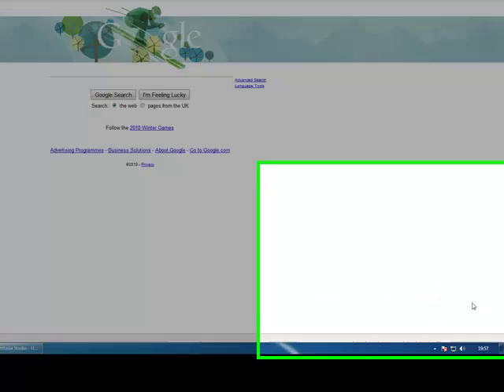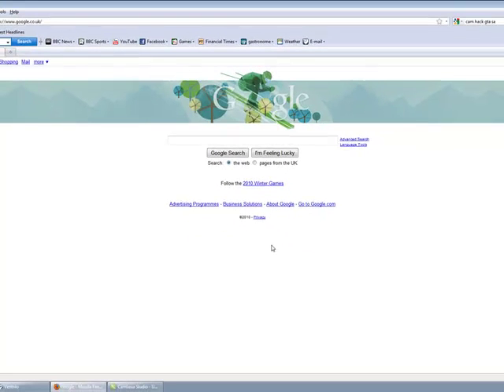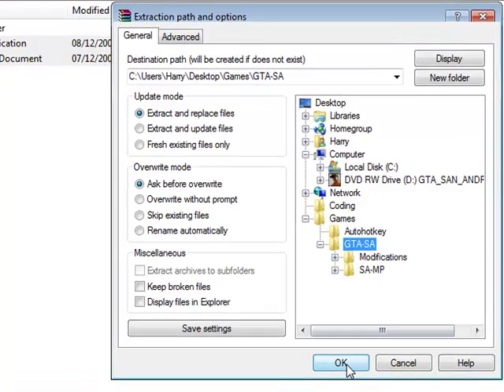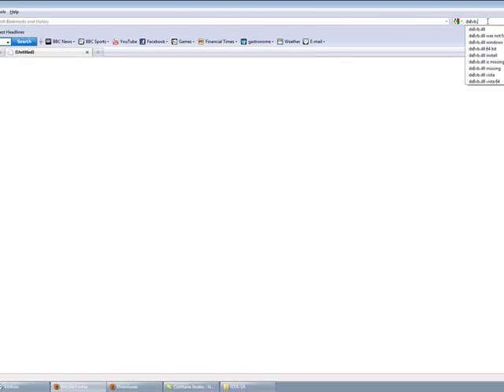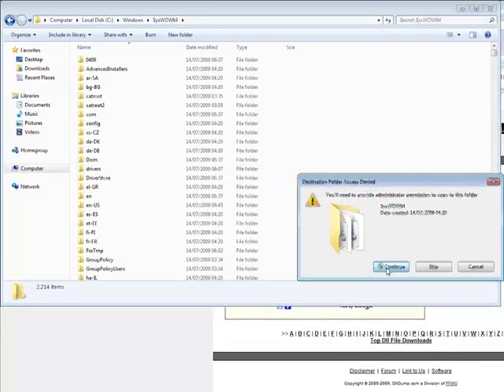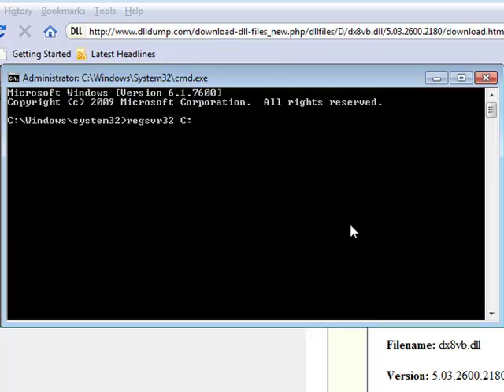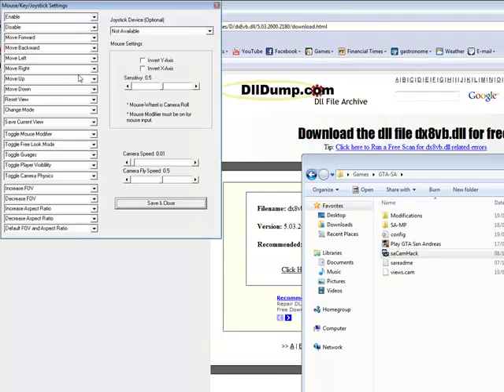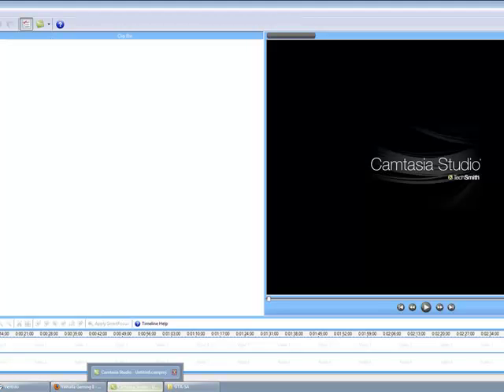How to install GTA:SA Cam-hack on Windows 7 (64 bit).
A quick and easy way to install GTA:SA Cam-hack on Windows 7 (64 bit).